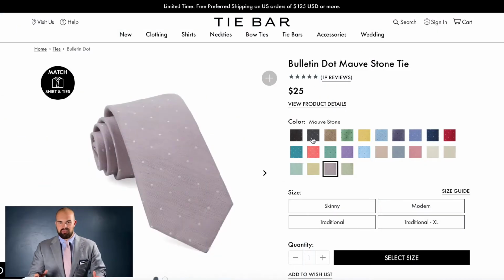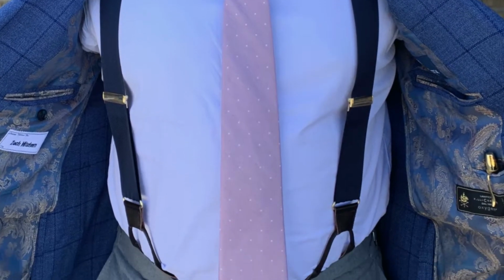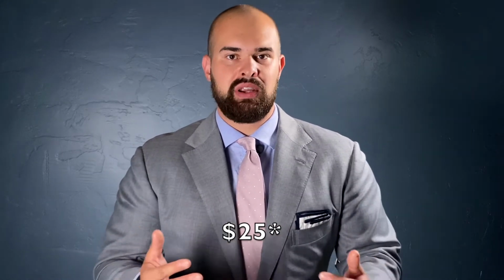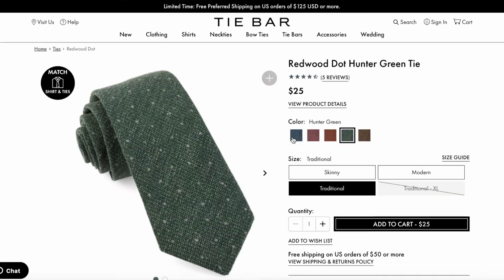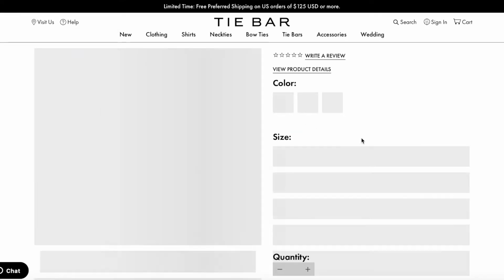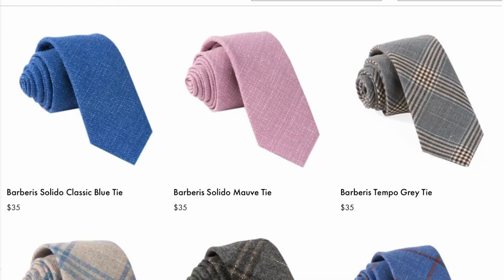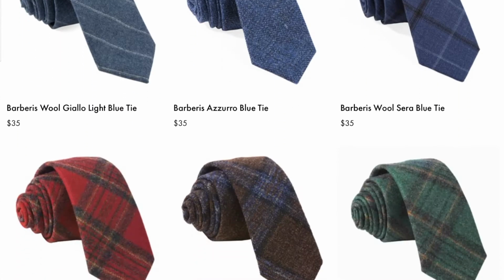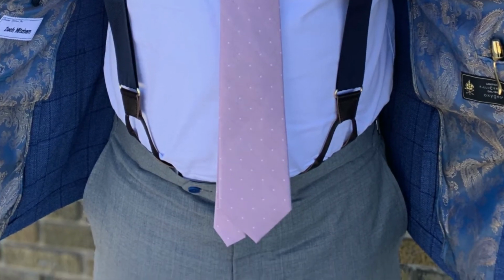The Tie Bar Review | The Best Neckties for Men Under $50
Learn From My Mentor! This video is a review of several ties from The Tie Bar.👔

Vitale Barberis Cononoco Fiore Blue Tie

The Tie Bar is one of the best options for quality budget ties. In today's video we take a look at three of the best ties for under $50. These include extra long length ties and various widths to fit all needs.

At Muscular Style, I focus on finding the best menswear brands for muscular men. Finding the right fit and developing your personal style are two things you will get from watching this channel. I cover brands like Wool and Prince, Allen Edmonds, Grant Stone, Boardroom Socks, Smith Bespoke, Dapper Woodworks, Archibald London, Muscle Fit Basics, Barbell Apparel, The Tie Bar and more!